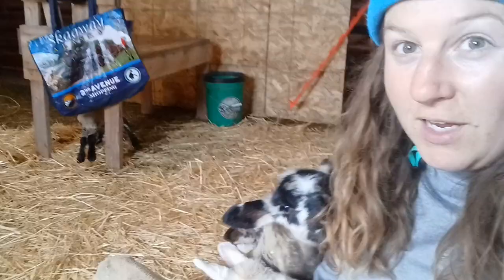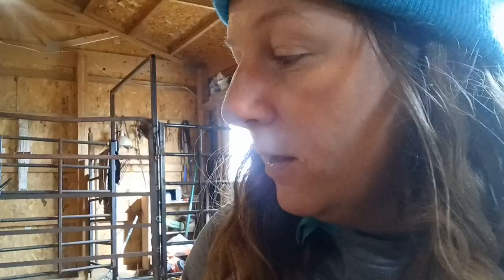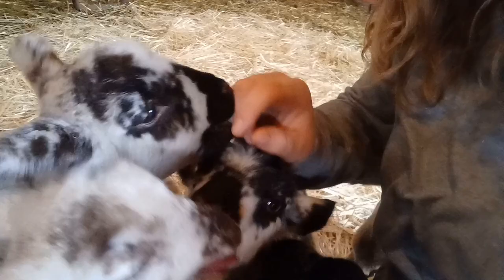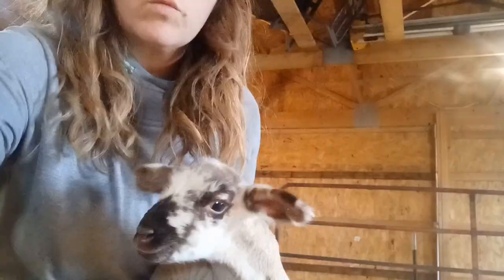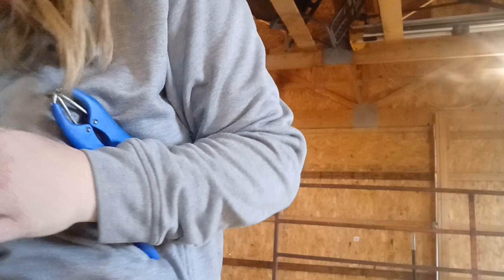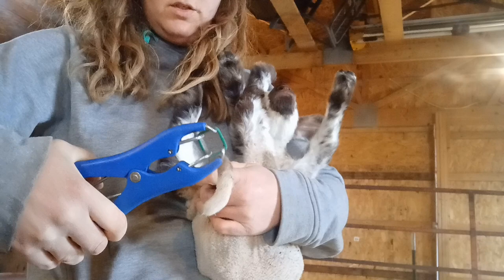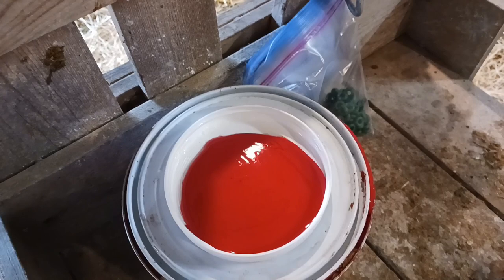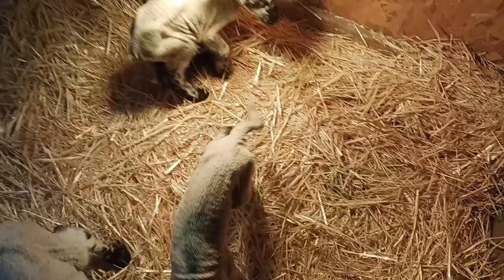How to Tail Dock & Castrate a Lamb | Band Method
Hi Everyone!
Today we're tail docking and castrating our bottle lambs using the band method.
Each one is done under just a few days old. The younger the better, otherwise other methods may need to be used.
Bottle lambs are Hungry!
I better get to feeding =) Have a good one.

Happy Spring!

- Jessi

We are an Amazon Influencer and may receive a small profit by you purchasing from our store front. It doesn't cost you anything. We shared our favorite farm books!

Some of Our Favorite Seeds - True Leaf Market - We are Ambassadors